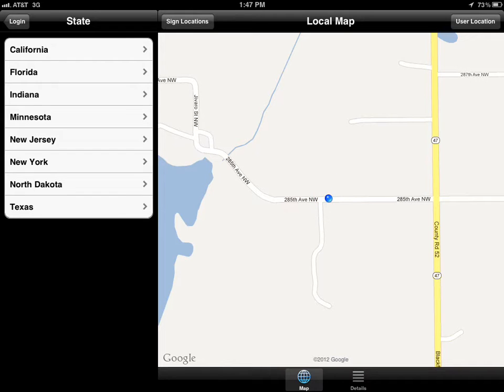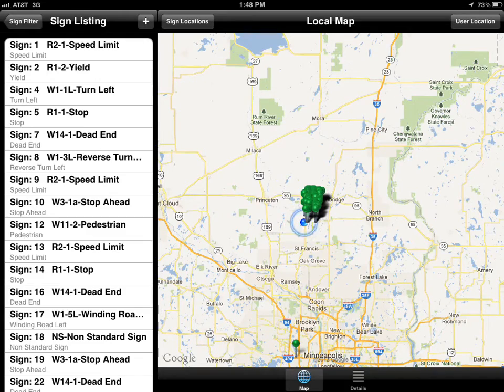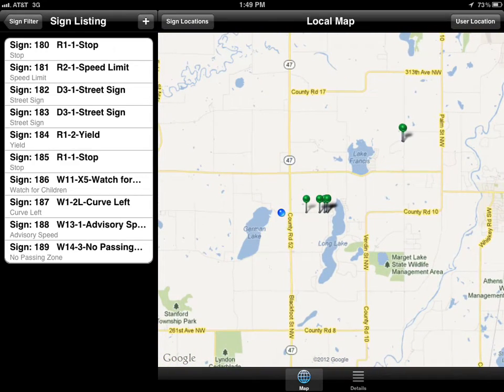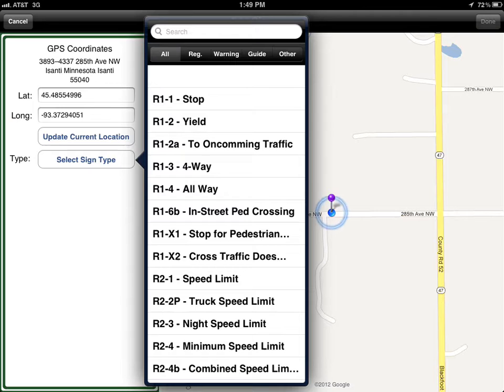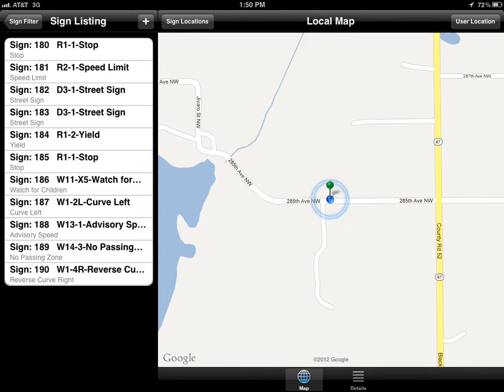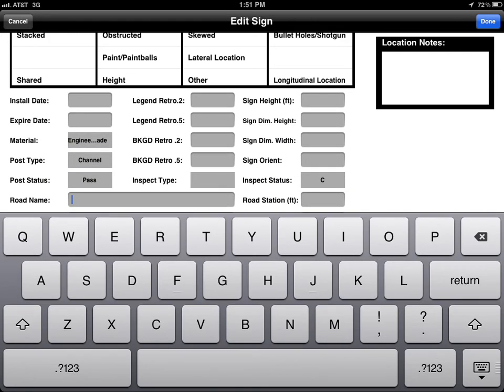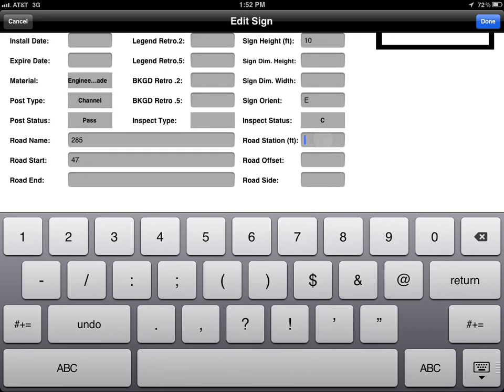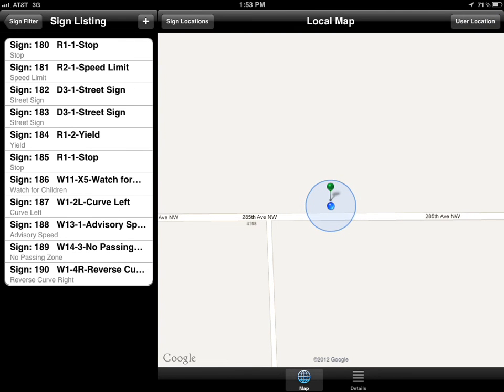IPad 2 and AcquiSIGN - Adding a sign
This demo shows how to add a new sign to the AcquiSIGN road sign inventory